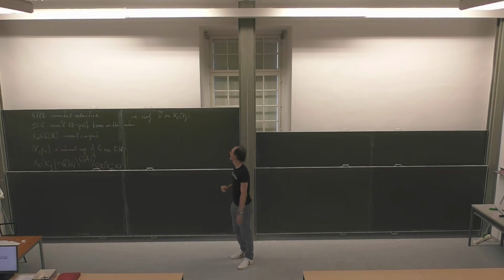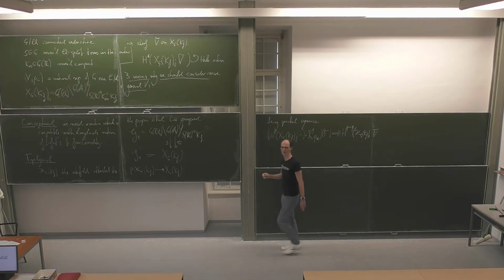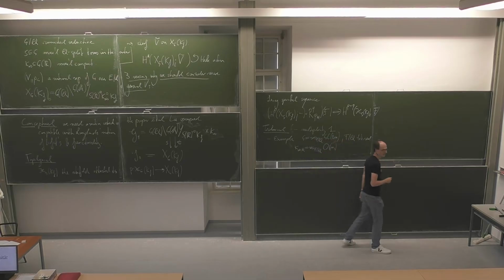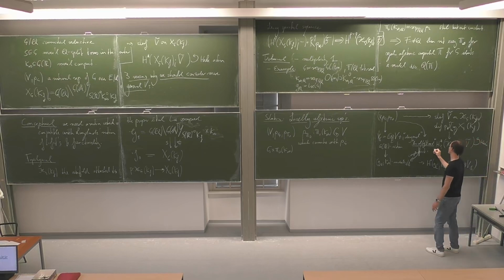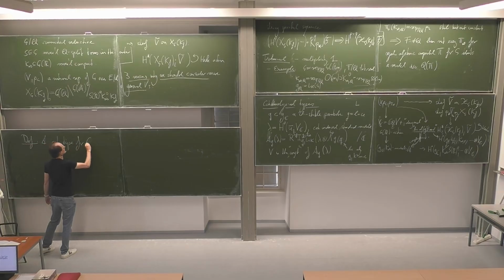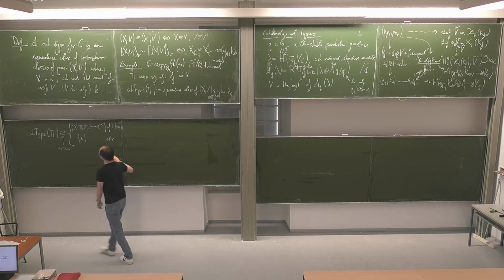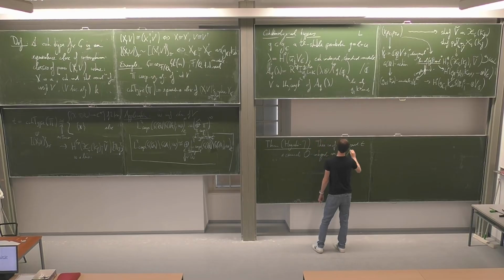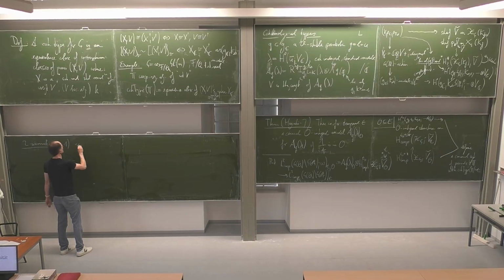Fabian Januszewski - Cohomology of arithmetic groups and integral structures on automorphic rep...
This lecture was part of the Workshop on "Eisenstein Series, Spaces of Automorphic Forms, and Applications" held at the ESI September 1 - 5, 2025.

In this talk I will discuss various aspects of rational and integral structures on spaces of automorphic forms of reductive groups originating in the cohomology of arithmetic groups. A key concept behind the construction of rational and integral structures is the notion of locally algebraic representation which gives rise to locally algebraic g,K-modules as well as to associated sheaves on associated arithmetic orbifolds. These notions overcome certain conceptual obstacles in the standard treatment of arithmetic groups, their cohomology, and associated automorphic representations and align with Langlands' philosophy of parametrizing L-functions by L-group representations.